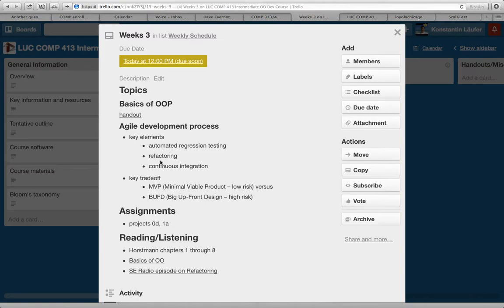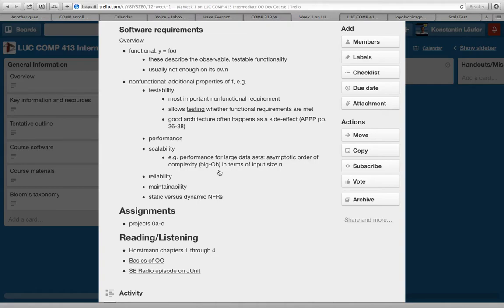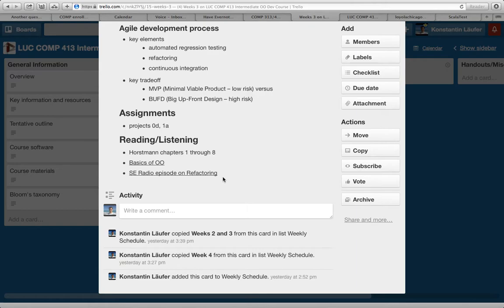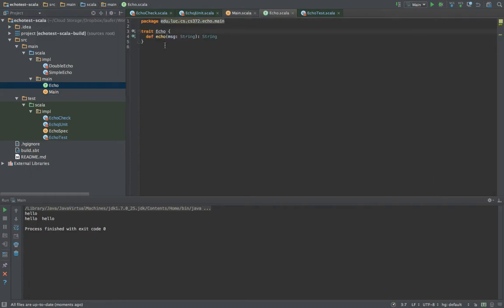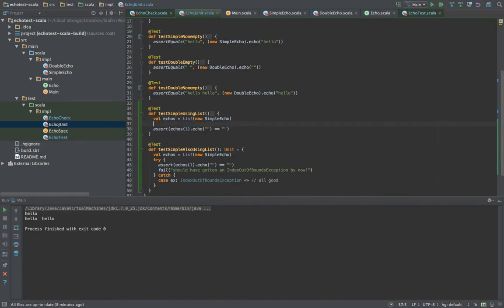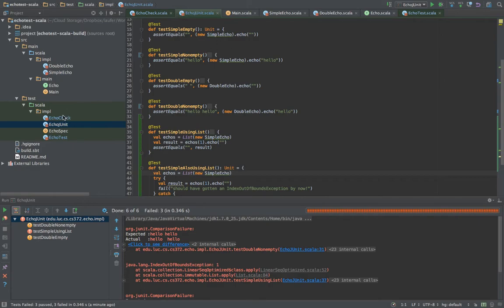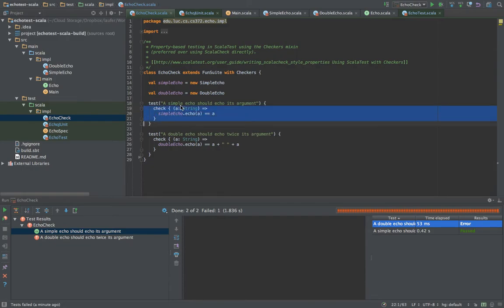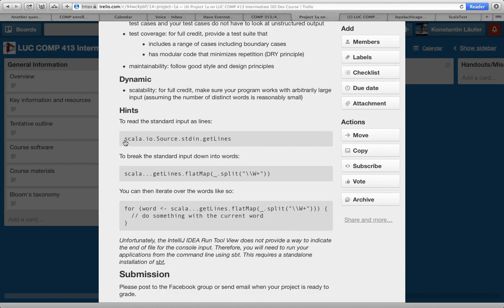COMP 313/413: Requirements and Development Process (Weeks 1 and 3)